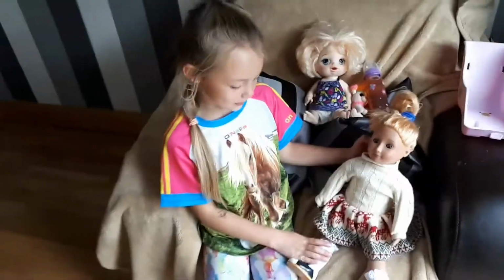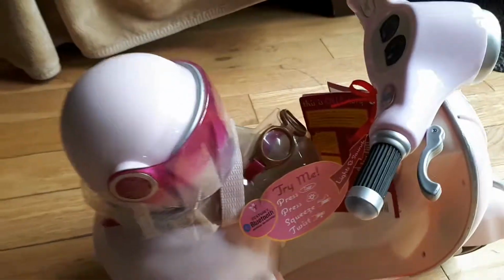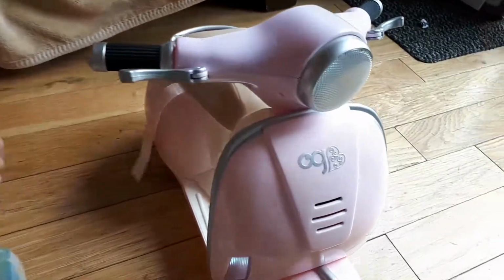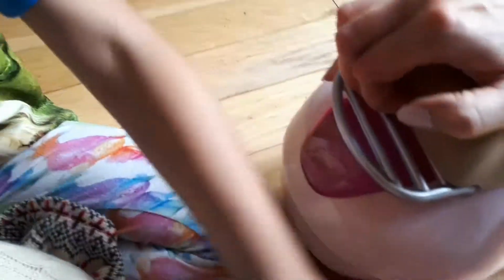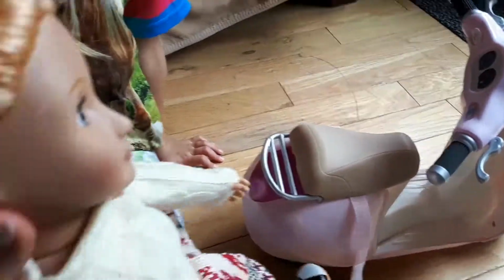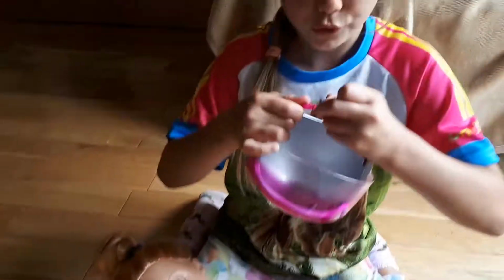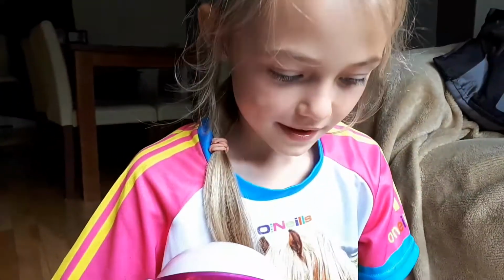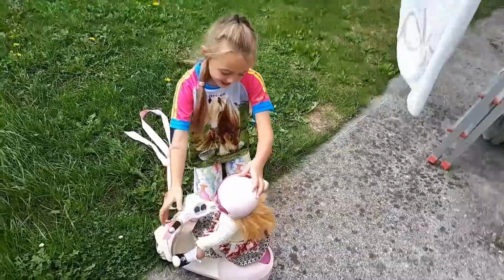BIG Surprice for American Girl Doll Camilla- Our Generation Ride Along Scooter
Amelie got a Big surprise for Camilla ( Our Generation  / American Girl Doll ) - a beautiful pink Our Generation Ride Along Scooter. What a great time they had trying out Our Generation Doll Scooter 😁 🛵💕 Such a fun day 🤣🤪